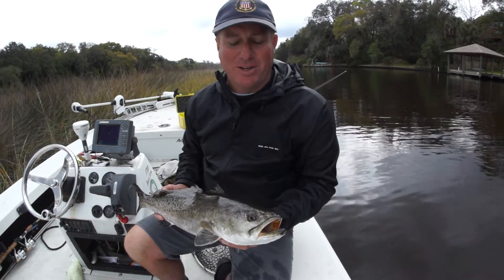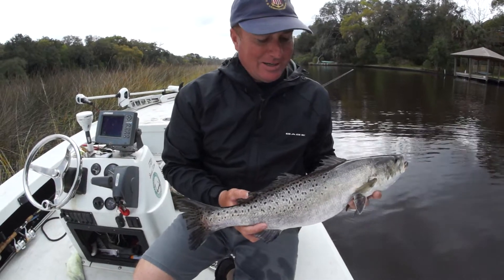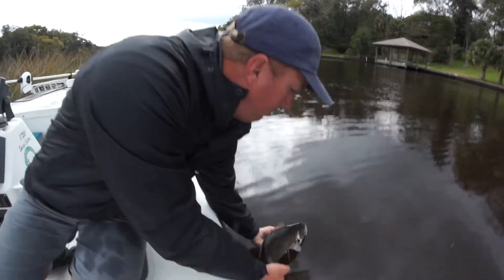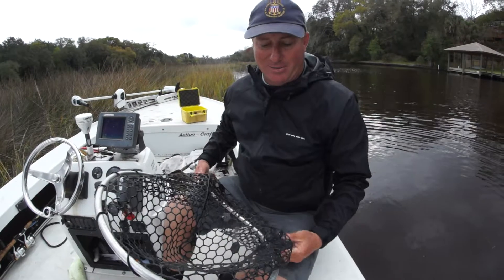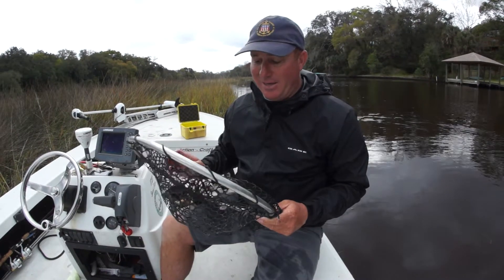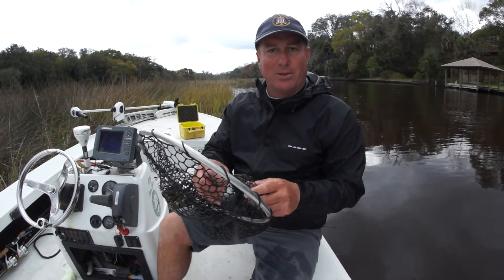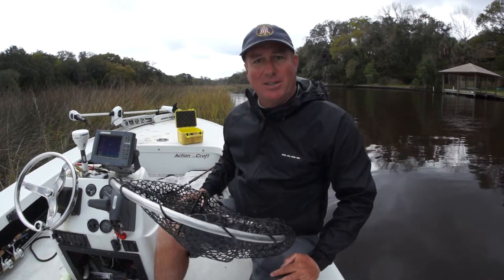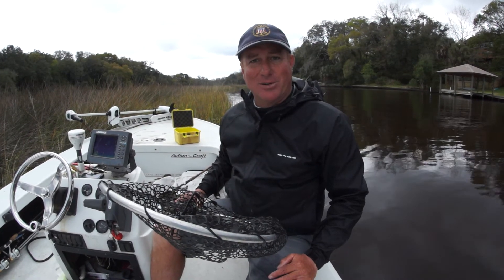Rubber Net great for Speckled Trout | Jacksonville Fishing Trips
Captain Roger Bump explains why he chooses a rubber net for Large Sea Trout